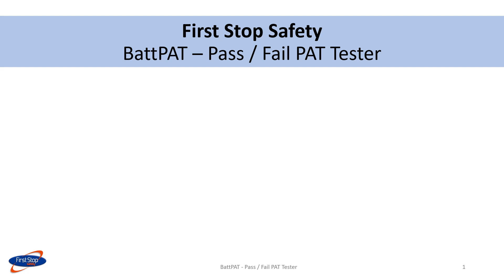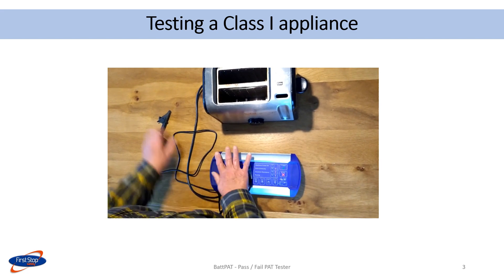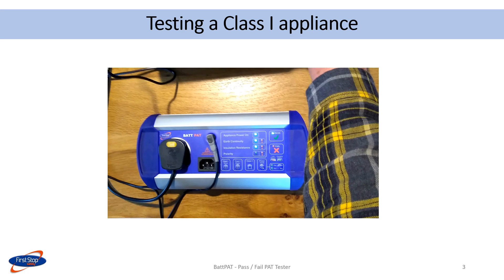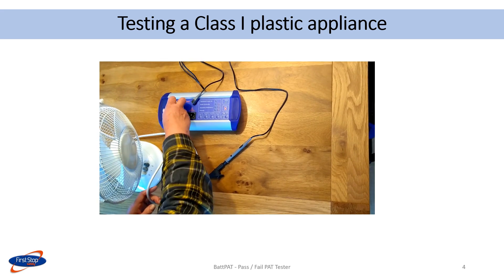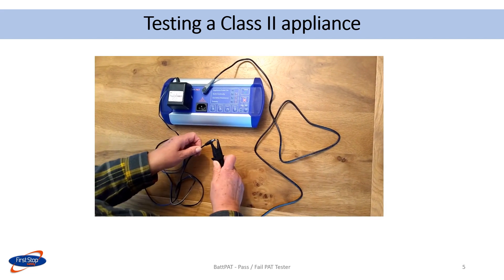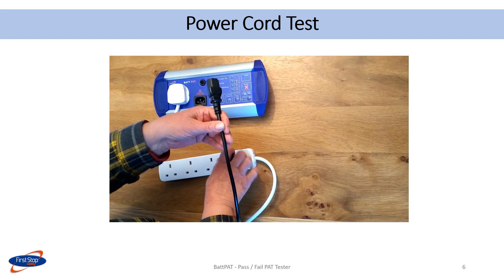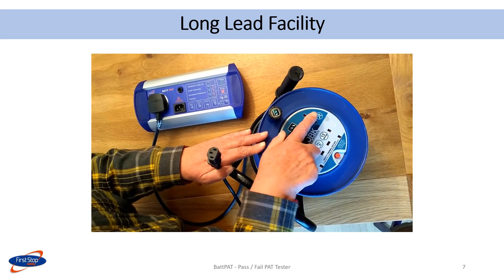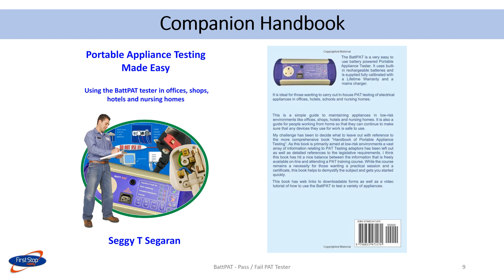BattPAT Video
PAT Testing Training